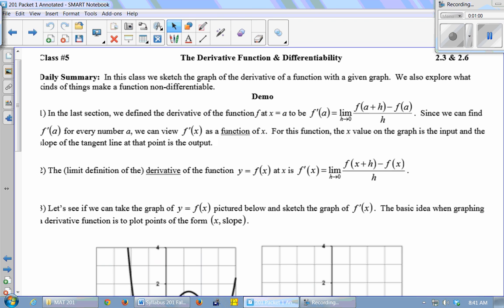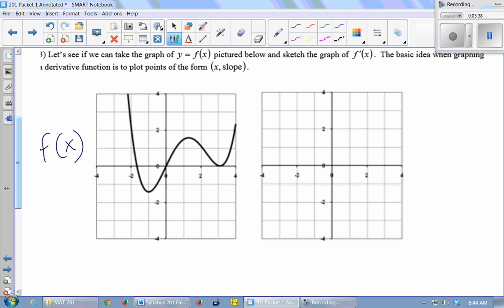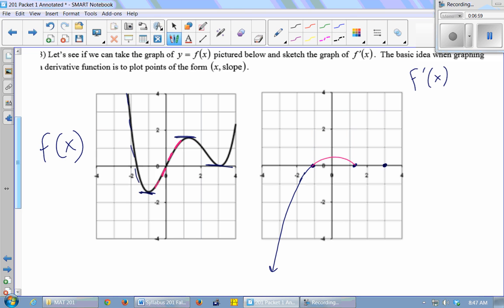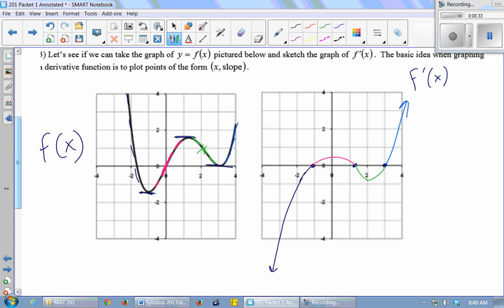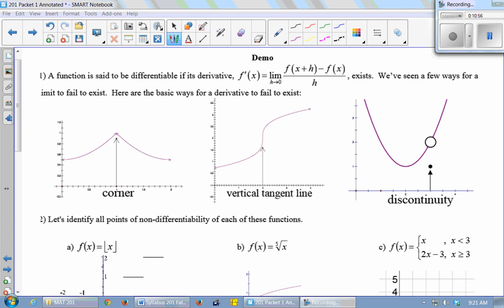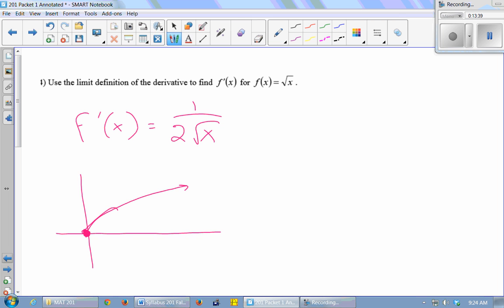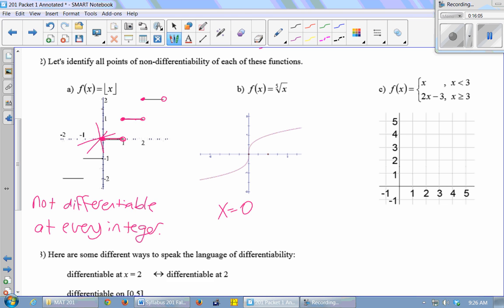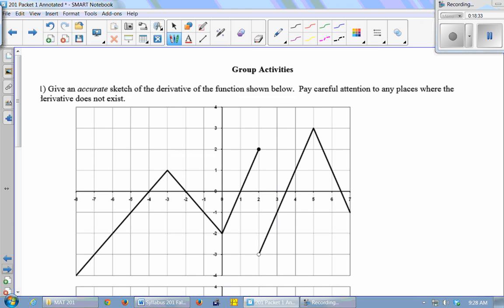MAT 201 Class 5 Fall 14